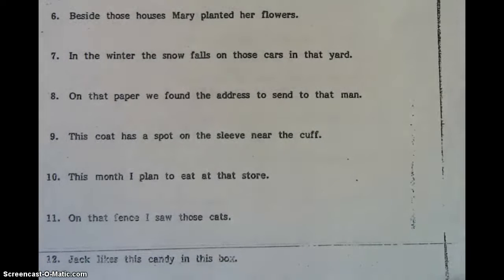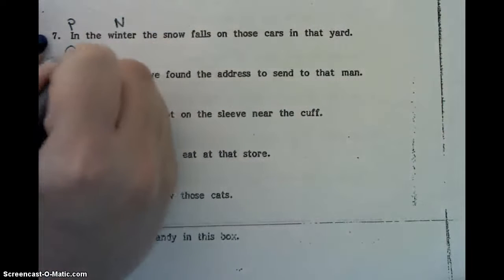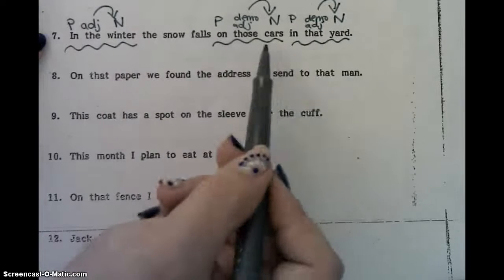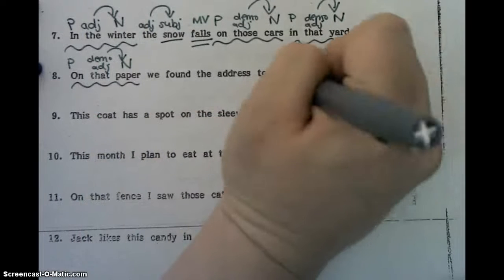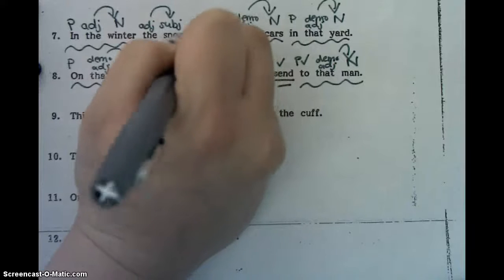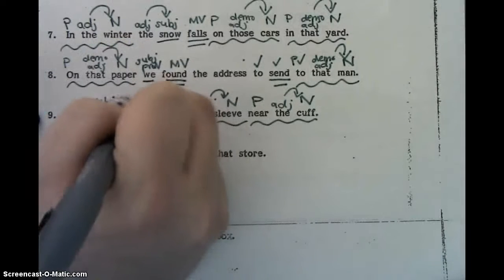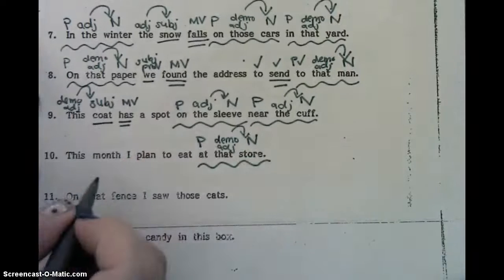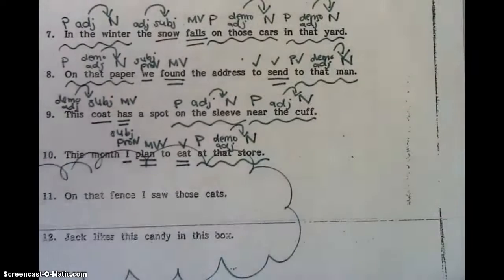Item 22 pg 52 #7-12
Prepositions page 52 part 2